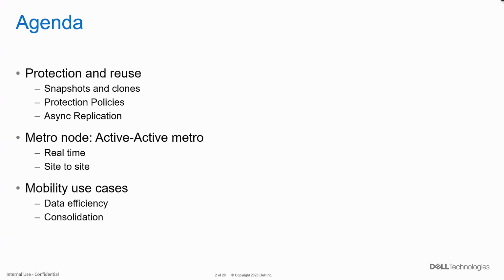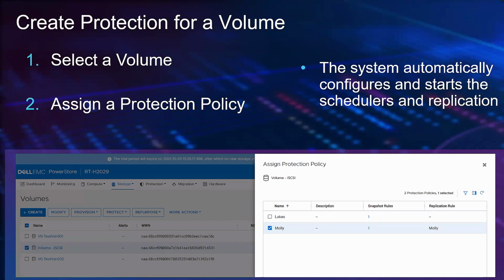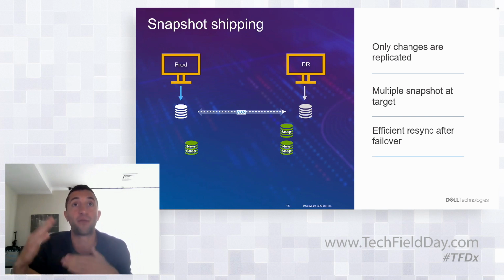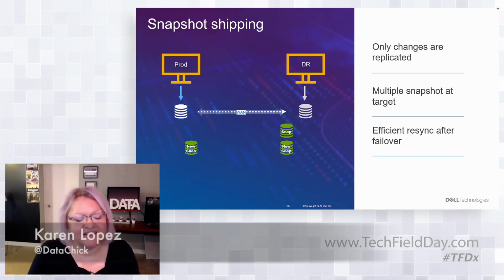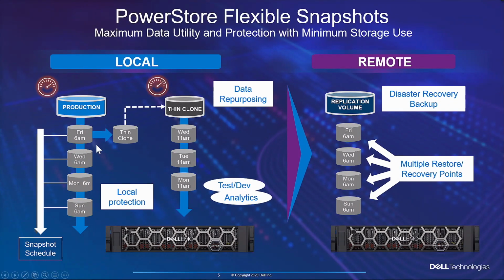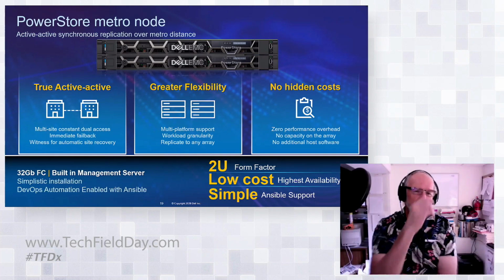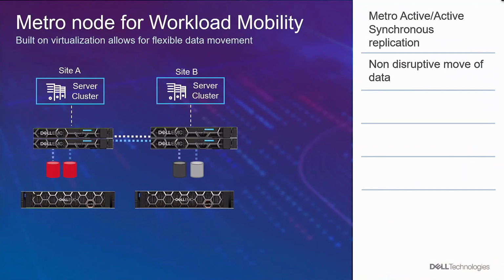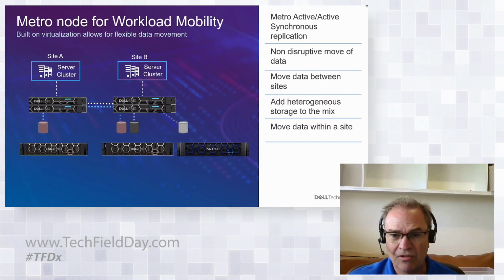Dell EMC PowerStore Data Mobility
In this session we will cover the data mobility capabilities of PowerStore that enable disaster recovery and business continuity, such as snapshots and replication. In addition, we will demonstrate the advanced data mobility capabilities of PowerStore metro node for the highest levels of availability, while discussing typical use cases to move data within a data center or between sites without application interruption. Presented by Chuck Farah, Consultant, Product Management, and Marco Abela, Consultant, Product Manager, Dell Technologies.

Recorded on August 2, 2021 as part of Tech Field Day Presents Dell Technologies HCI & Storage: Cutting Edge Infrastructure to Drive Your Business. for more information.